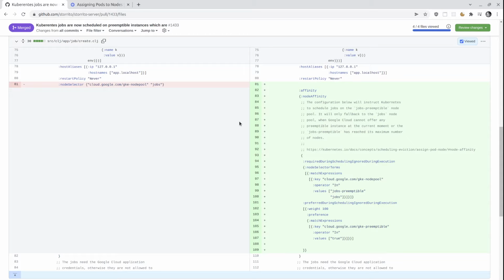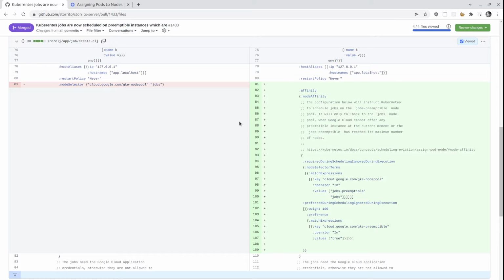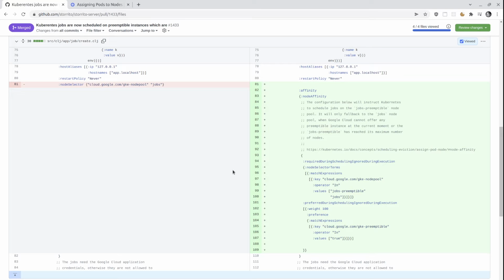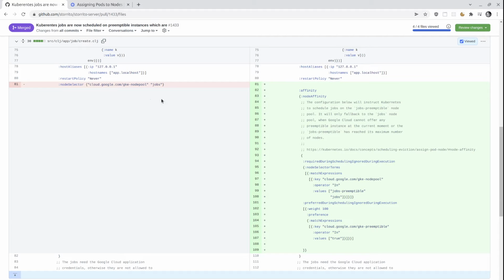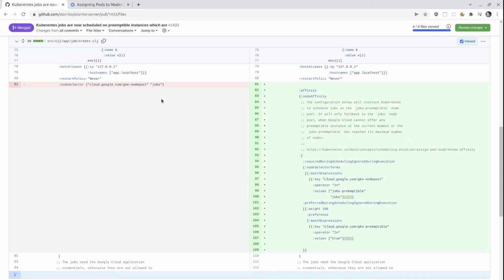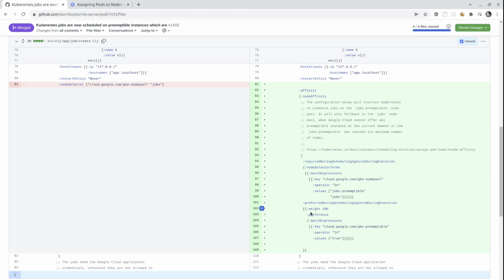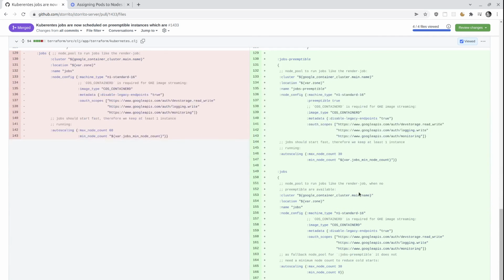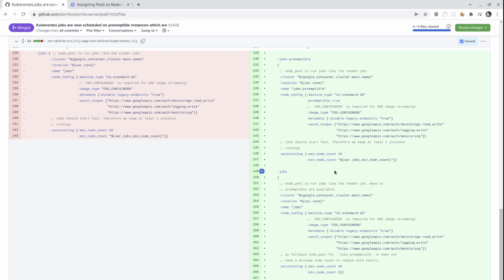buildinpublic saving 60-91% on Google Cloud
Here is how we save 60-91% on Google Cloud Kubernetes Engine by using preemptible instances: